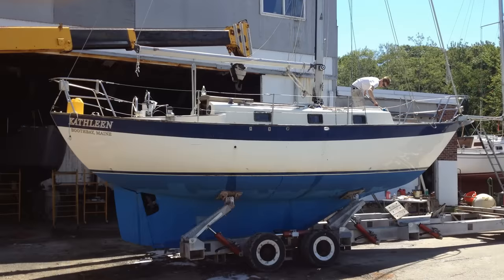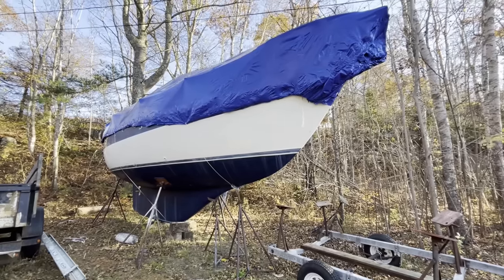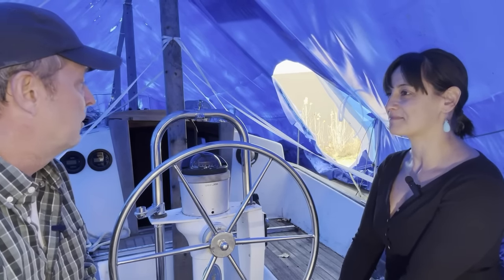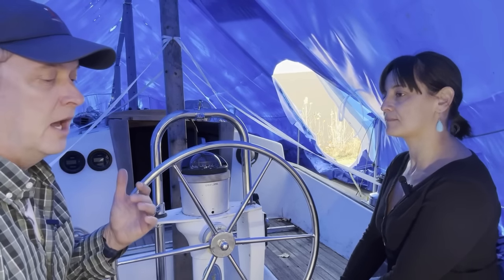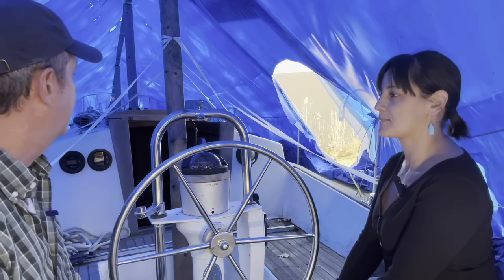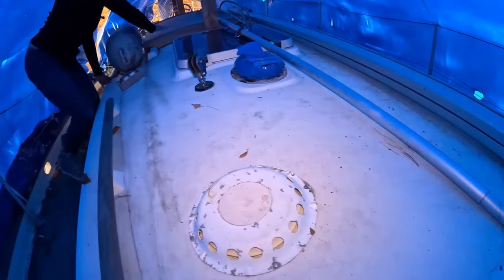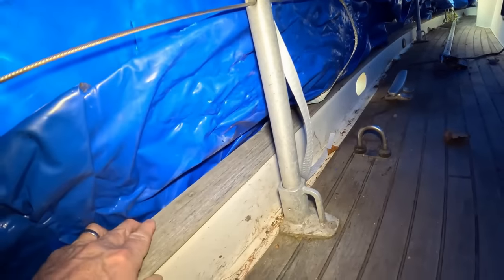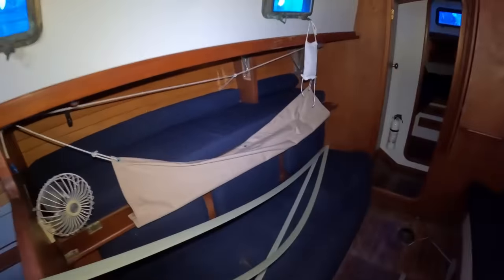Little Big Boat! Take a tour of this Victoria 30 - Priced to sell at $18,500! [SOLD!]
[SOLD] This Little Big Boat was my #1 pick in my BoatFools Top 10 Sailboats for Sale in Maine Under $25,000. Something about this sailboat really struck me and I wanted to go see her for myself. She's a classic Chuck Paine design and was built in the UK and while just 30 feet overall, she feels like a much larger sailboat. Only 50 VICTORIA boats were made. However, her build year is a little murky as some sources say the VICTORIA wasn't built until 1986; other sources say she was designed in 1979 and first built in 1982... Go figure. She does have a sister ship, the Chuck Paine designed/Morris built, LEIGH. They are nearly identical. Only 19 of these were built (in Maine, as Morris Yachts). This VICTORIA has completed THREE trans-Atlantic crossings so to say she is seaworthy is an understatement. She can go anywhere.

Anyway, the seller/owner agreed to have me down to take a first-hand look. Having never been on a VICTORIA or a LEIGH, I was truly excited and she exceeded my expectations. The build quality was evident everywhere I looked. However, I did find two trouble spots both on the starboard topside - worthy of a qualified surveyor's attention. But not deal-breakers, IMO. The boat was listed as "fair" - and I would agree with the assessment but there is a lot to like and at $18,500 and with a little investment of time, DIY efforts, and likely a little money, you'd have yourself a boat worth twice that amount. These are highly regarded, hard to find boats. There are only two other active listings I could find, one in the UK and one in the US, one listed in the high $20ks and the other in the high $30ks.

This VICTORIA would be an ideal coastal and blue water cruiser - for a couple or a small family. She's also ideal for solo sailing and the seller/owner often did just that.